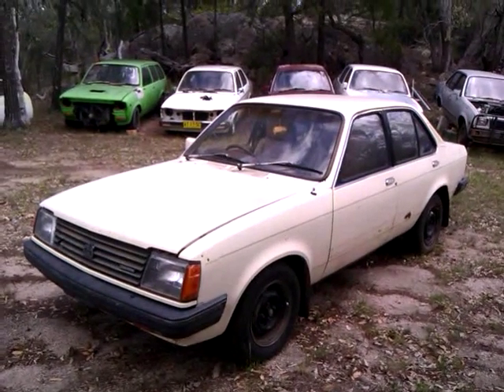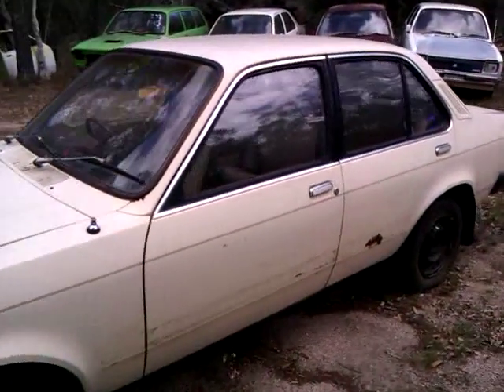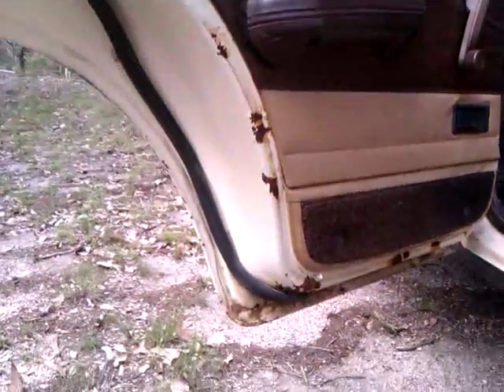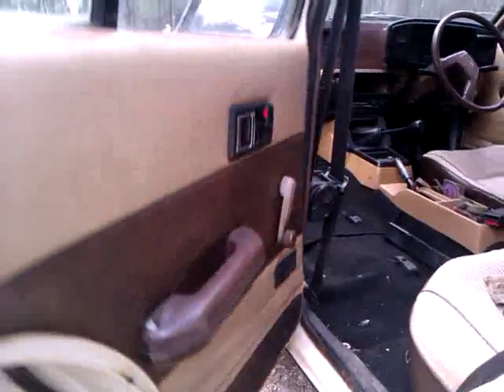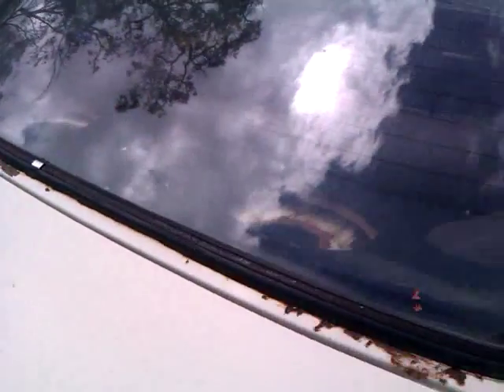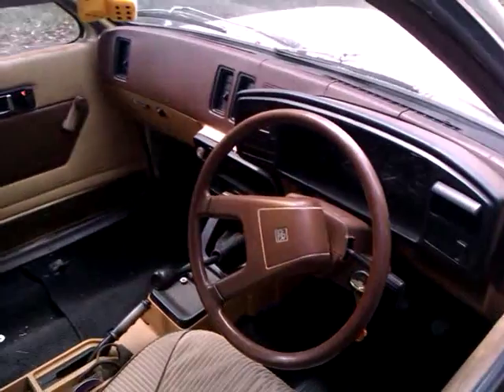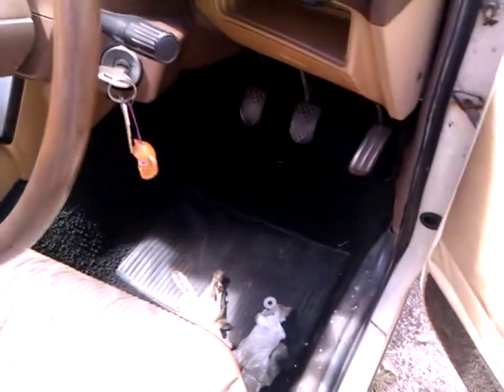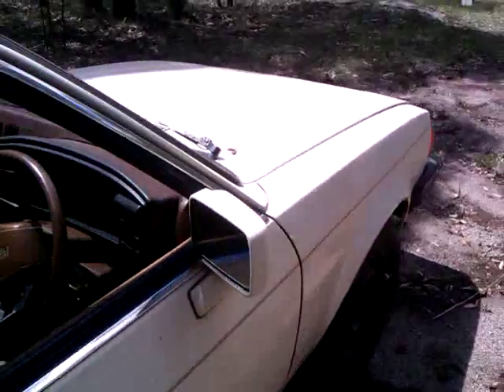Holden Gemini TF sedan for sale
Got this reasonably original TF for sale $1100, located sunshine coast QLD